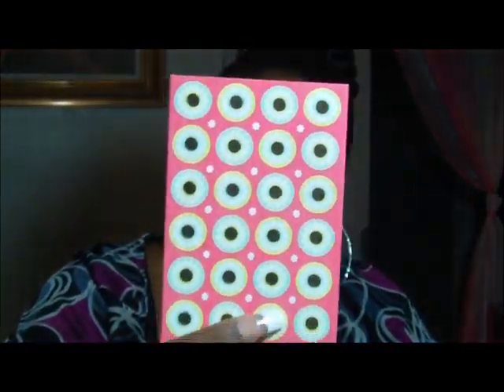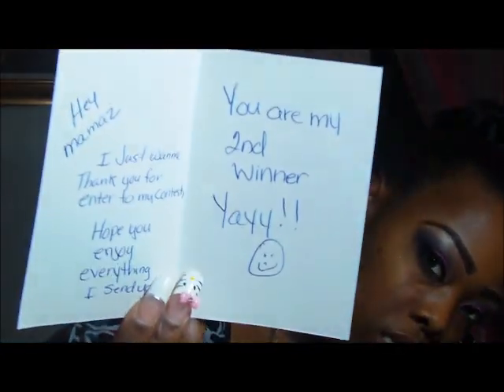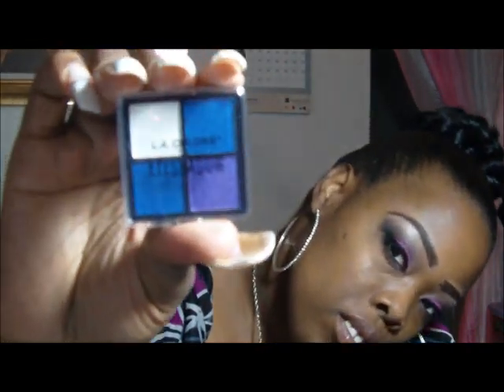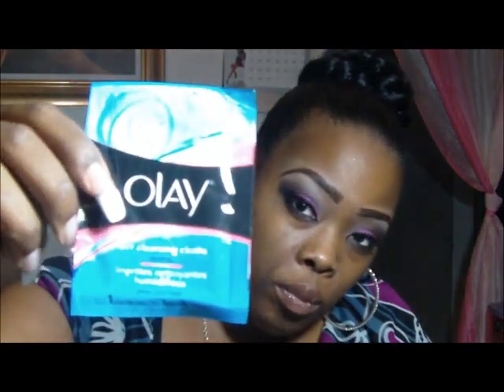Prizemail from Jahairalov